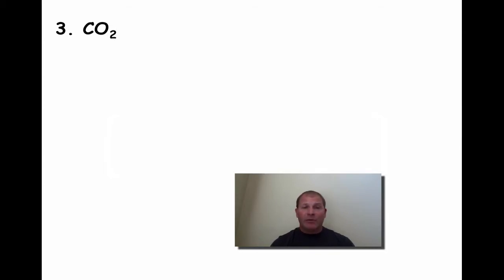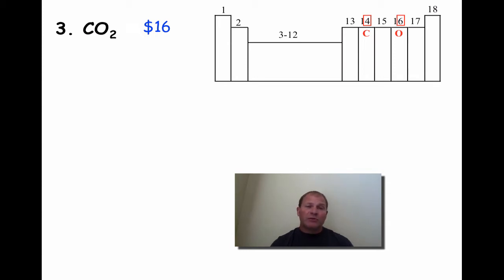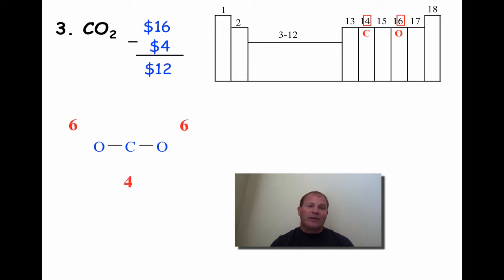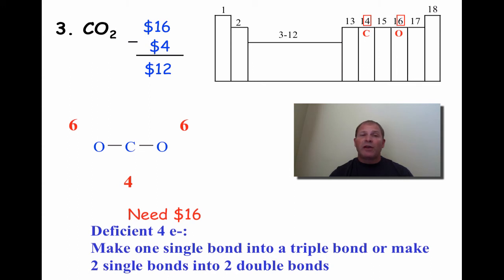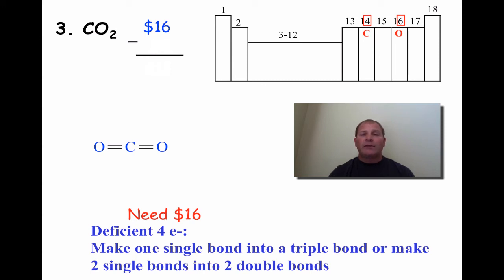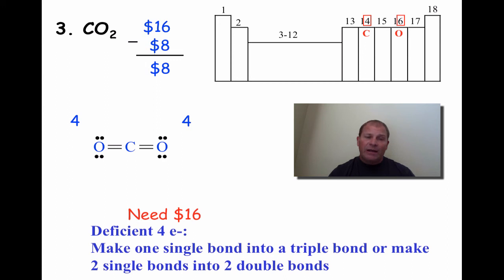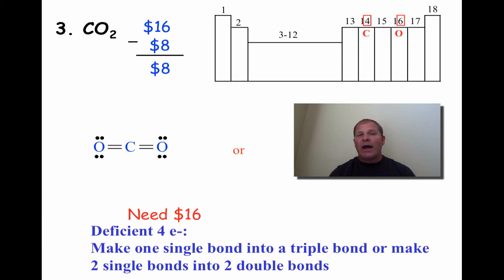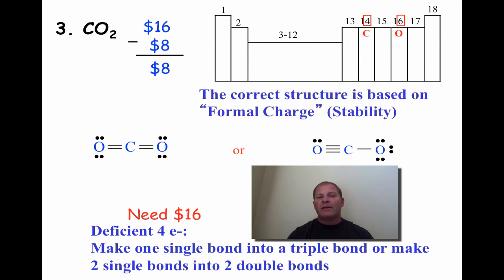Lewis Structures Carbon dioxide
How to draw the lewis structure for carbon dioxide